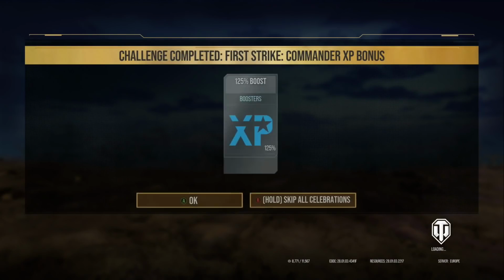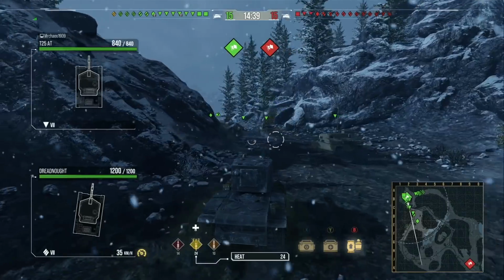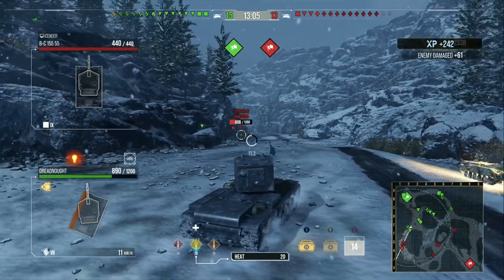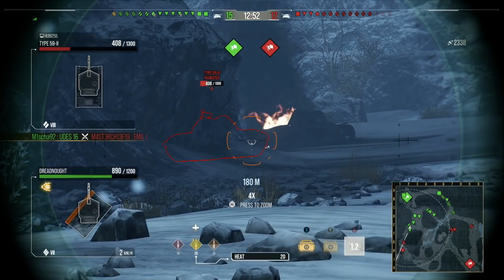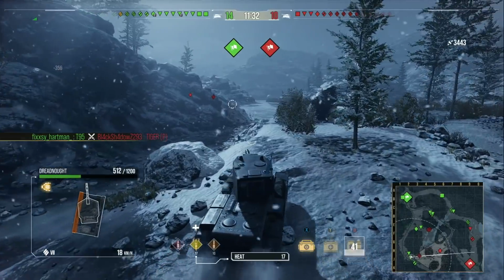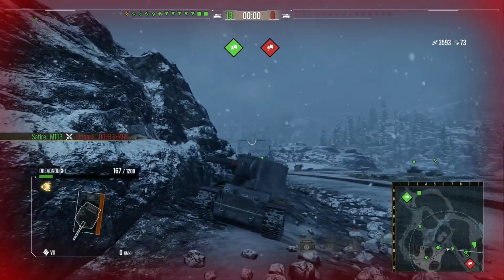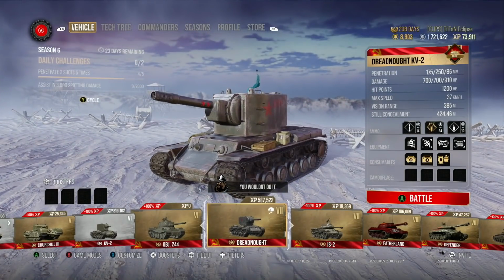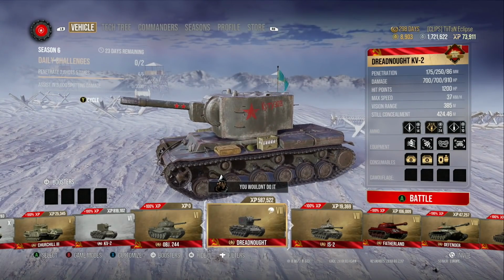Broken Dreadnought in World of Tanks Console - Wot Console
world of tanks console new update broken tank - New wot console update using the dreadnought kv-2 tank at tier 7. This wot review guide shows how to get better at world of tanks console (wot ps4 and wot xbox one console versions) after the new console update.

This wot console dreadnought review guide shows the dreadnought after new updates to world of tanks ps4 and world of tanks xbox one consoles and shows how to play this tank on world of tanks. Hope you like these world of tanks console review videos for both of the consoles ps4 and xbox one more tank reviews coming soon on the new update for world of tanks console!

Eclipse - World of Tanks Console Channel - Wot Console Dreadnought review